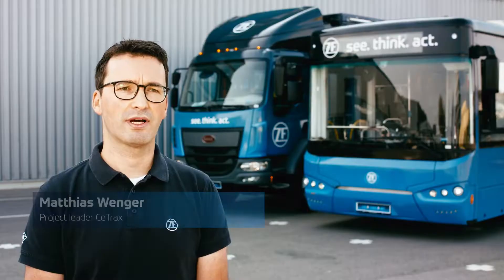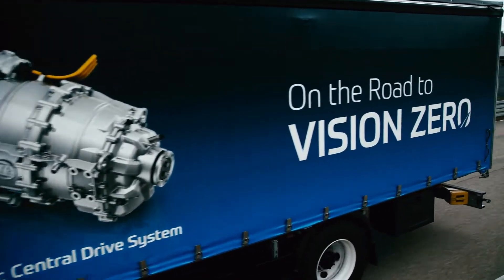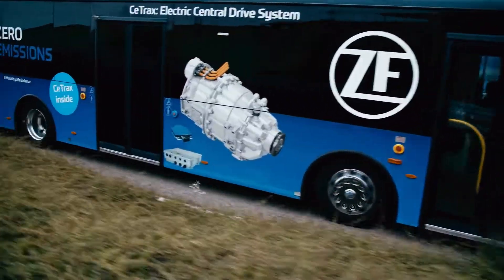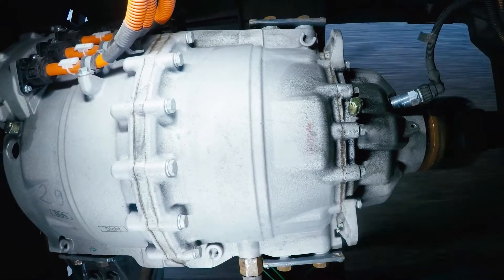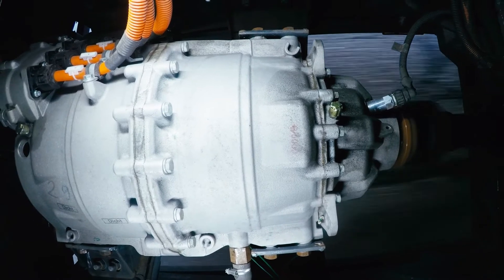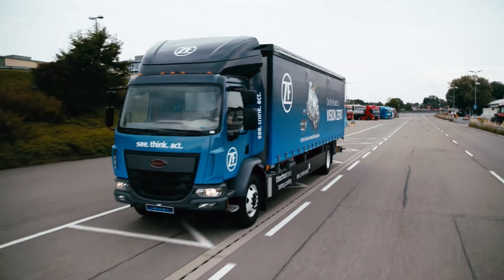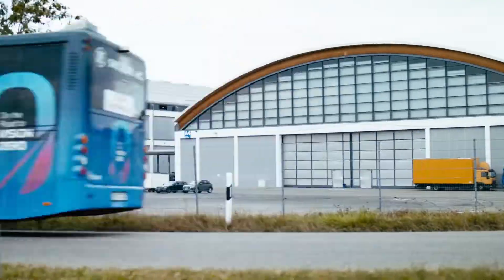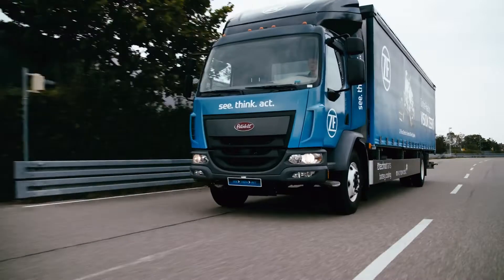For Buses, Delivery Trucks and Special Vehicles: ZF's CeTrax Electric Central Drive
ZF’s CeTrax system is an all-electric central drive that can be used in different bus applications, in delivery trucks as well as in special vehicles like terminal tractors. CeTrax was specially developed for demanding inner-city applications. Installed in battery driven vehicles, the system operates with zero local emissions. This year, ZF will start volume production of the CeTrax electric central drive. In this video, ZF expert Matthias Wenger explains the technology of the system.

Learn more about ZF’s intelligent and integrated systems for commercial vehicles